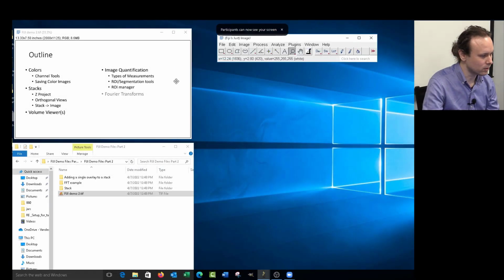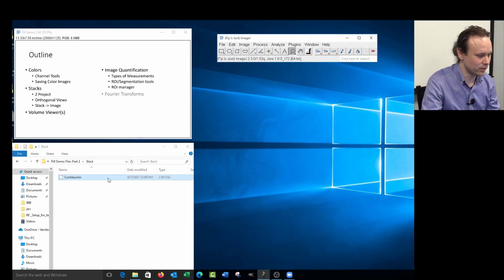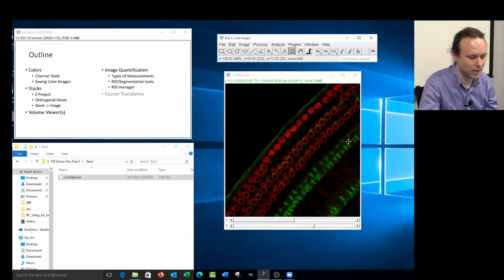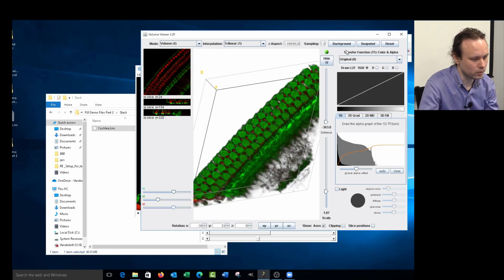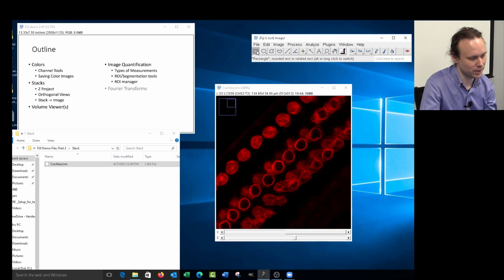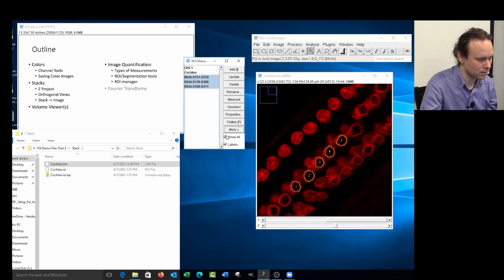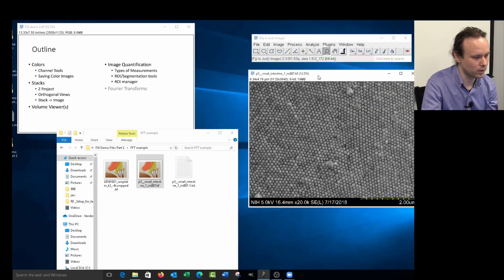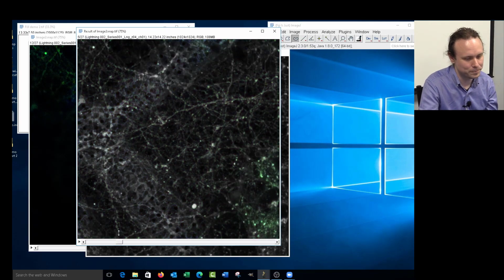Intro to FIJI Part 2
This is an introduction to the image analysis software FIJI(ImageJ)